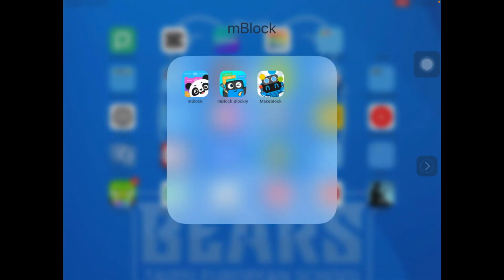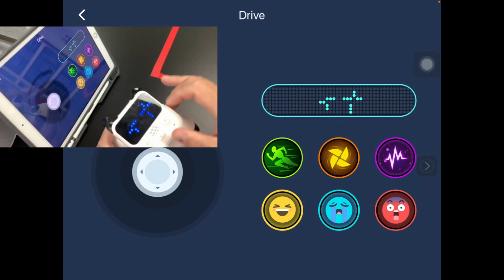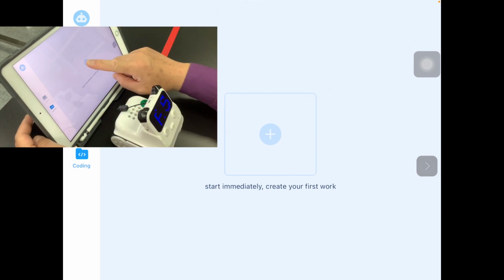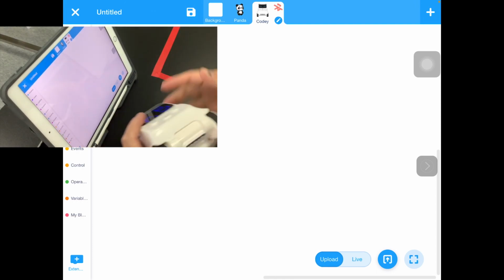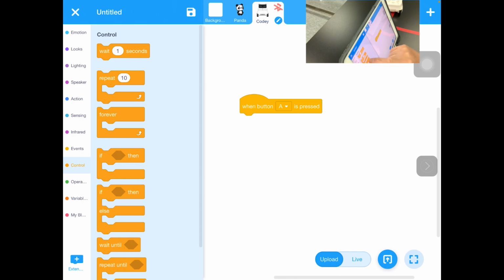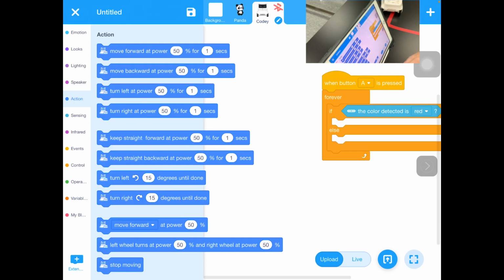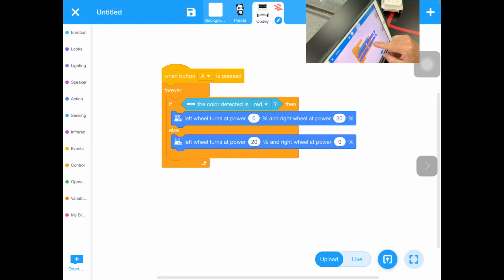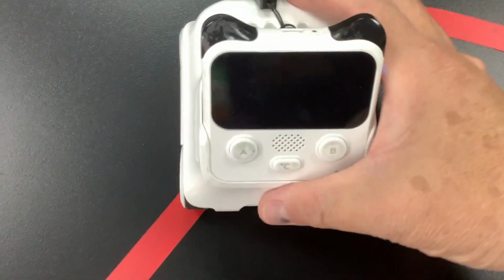Codey Rocky -- Follow Line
Learn the complete process -- connecting, coding and uploading -- to a Codey Rocky